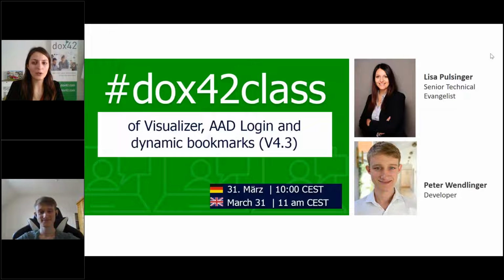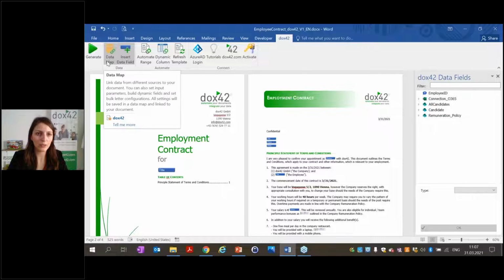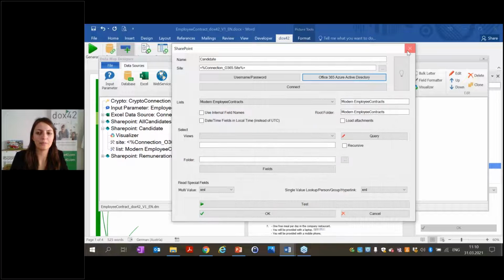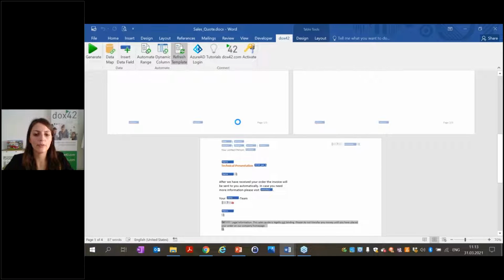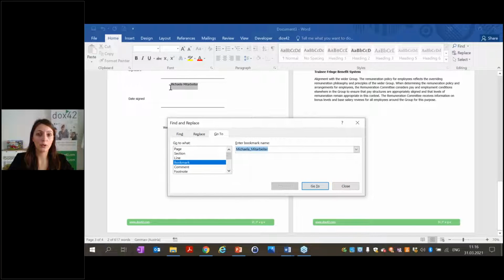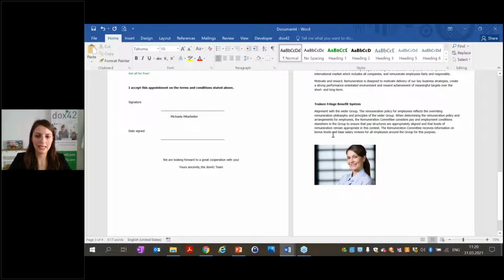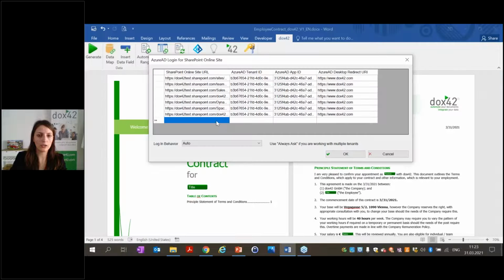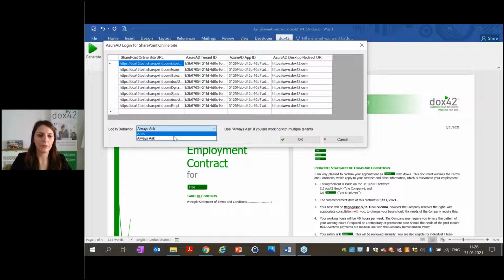dox42class of Visualizer, AAD Login & dynamic bookmarks (V4.3)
dox42 Version 4.3 is out now – and with it come many new features such as the dox42 visualizer, the AAD login and dynamic bookmarks.

Enhance the dox42 usability even further with our brand new visualizer: Customize your data sources with their own icons and field colors, hide certain data sources from the data field explorer or show them in hierarchies!

Good news also for Multi-Factor-Authentication (MFA) Users: Configure your AAD Login within the dox42 add-in to automatically download your templates and data maps from SharePoint Online – no further credentials needed! And if you are working with multiple tenants, the new “Always Asks” functionality allows you to easily switch between your accounts. Also, there’s now the possibility to add dynamic bookmarks to your dox42 templates.

In this dox42class we will guide you through all these new features, why and how to use them and share our best practices with you.